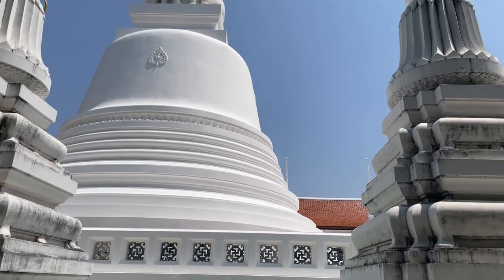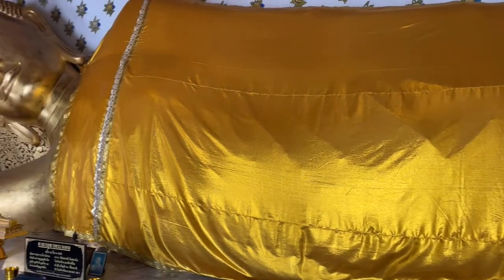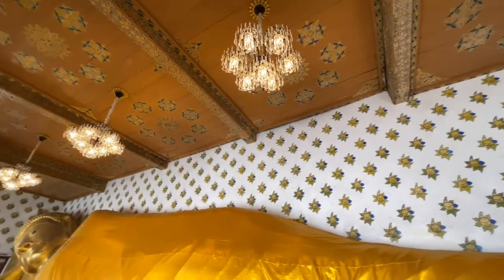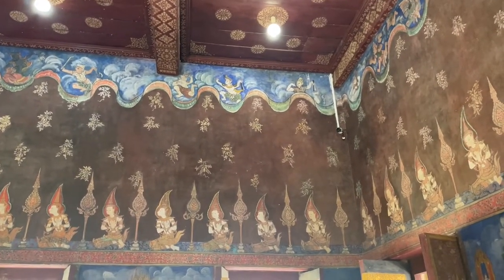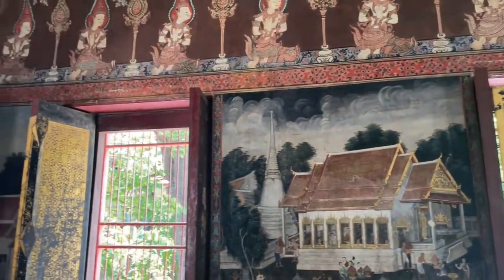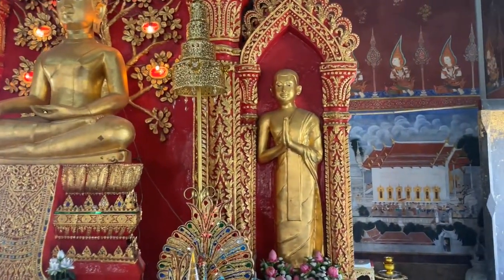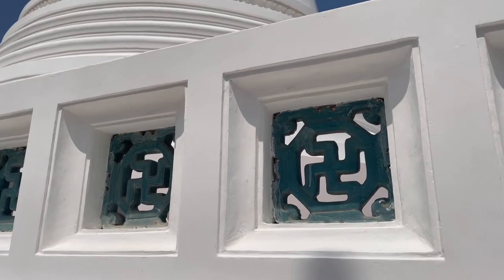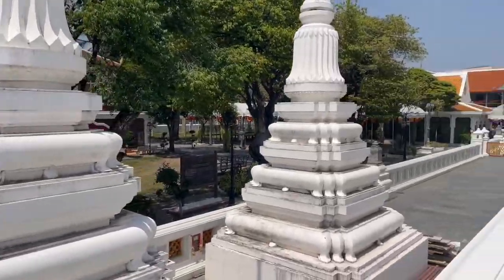Wat Suae or Wat Sena Sanaram - First Class Royal Temple - Ayutthaya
This ancient Temple, which is located behind Chankasem Palace houses two Buddha images that were transferred from Vientiane.

Wat Senasanarama Rajvaravihara was originally named 'Wat Sue', which was established during Ayutthaya period and restored during the King Rama IV reign. It's a prior royal Temple.

Highlights inside the temple are the ubosot in Ayutthaya's style, with a beautiful carved wood gable covered with gold and a signet of the King Rama IV which is significantly indicate that the temple was restored by His Majesty. Inside the ubosot, there are paintings from King Rama V era, including the painting of the gathering of the angels, the painting of 12nd month royal ceremony, and a photo of His Majesty wearing Phra Maha Pichai crown and sitting at the throne.  Inside the ubosot, appears the important Buddha image covered in gold, Phra Sumbhud Munee which is the attitude of subduing Mara. Decorated with an arch carved with Khmer alphabets. Moreover, there is a reclining Buddha image next to the Chedi, made with stone lined up one by one and carved neatly. This reclining Buddha used to seat at Wat Maha Tat but King Rama V ordered the placement of the Buddha image here instead. Next to a reclining Buddha image there is a transform Indra Vihear, where inside appears the Buddha image in the attitude of subduing Mara from Vieng Chan. It was believed that Indra transformed to build this Buddha image. There are 2 stone pulpits covered in gold, paintings from King Rama IV reign which show how people way of life related to temples, and 10 paintings of animals which are prohibited for monks to eat.

The temple is worth an hour if your time exploring what it has to offer. Enjoy the video!